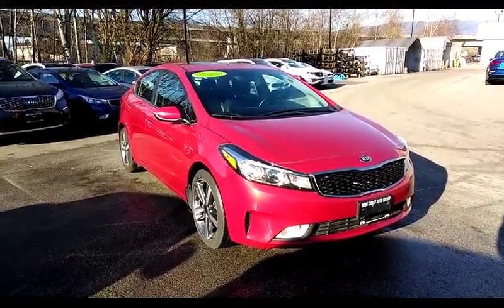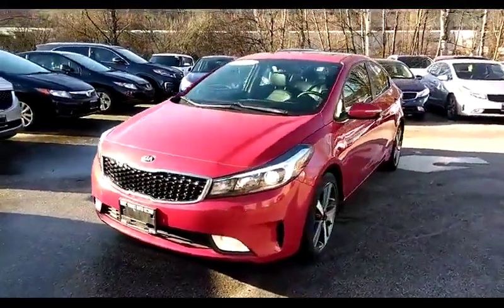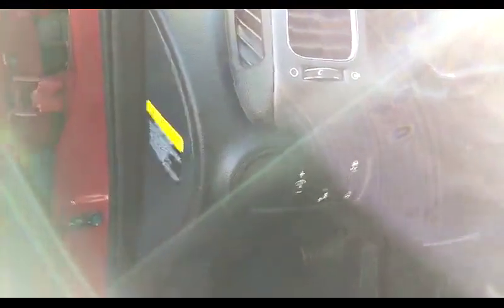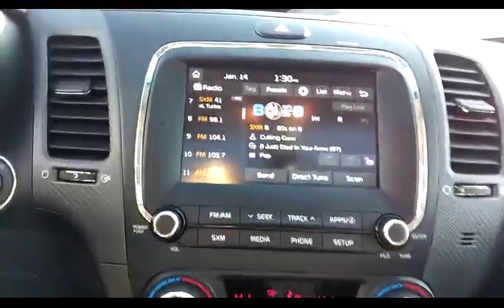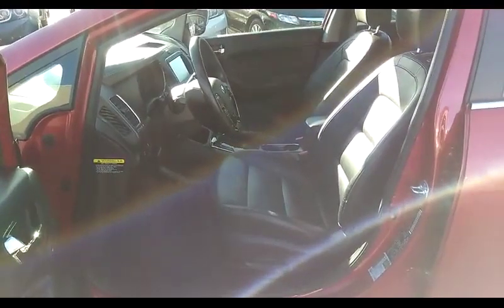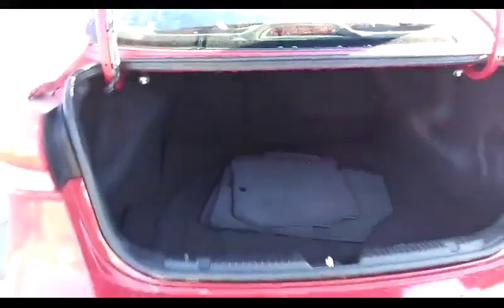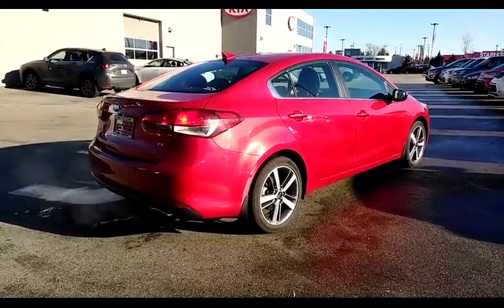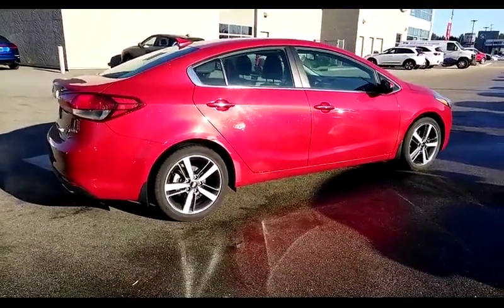2017 Kia Forte EX Luxury | Kia Certified Pre-Owned - Available at West Coast Kia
Ready to get into a vehicle that offers astounding comfort and style? Consider our Kia Certified Pre-Owned option, the 2017 Kia Forte EX Luxury available at West Coast Kia!

This Kia Forte offers the balance of Factory Warranty, and many other additional features including:

✅ Under 24,000kms
✅ Power Sunroof
✅ Heated Front & Rear Seats

Interested in taking this 2017 Kia Forte EX Luxury for a test drive?

Stock # UC118834

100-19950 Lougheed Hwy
Pitt Meadows, BC V3Y 2S9
Canada